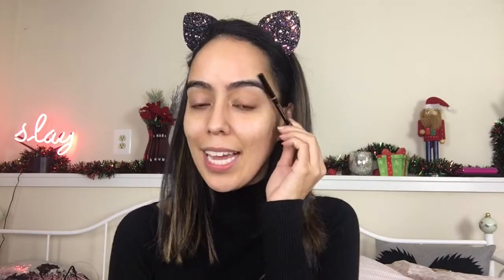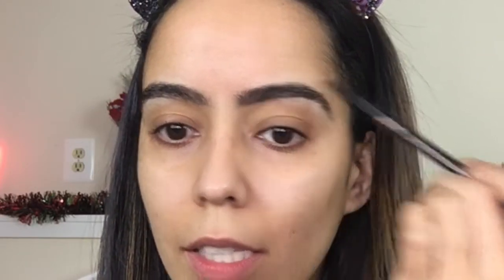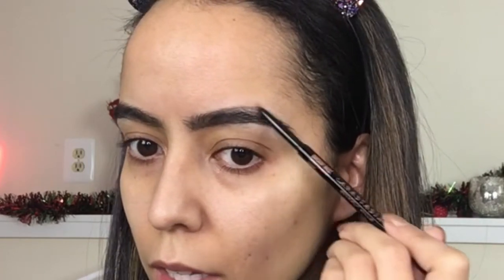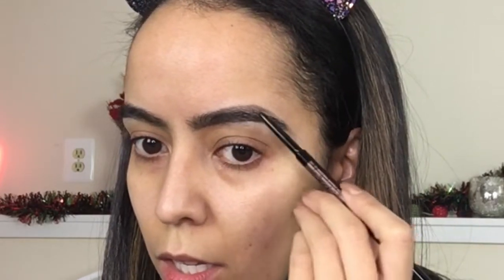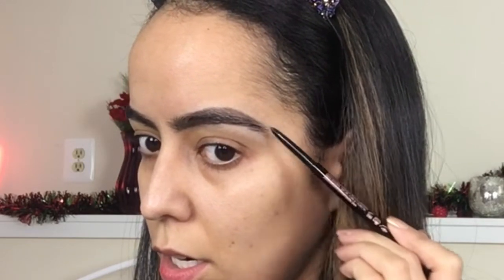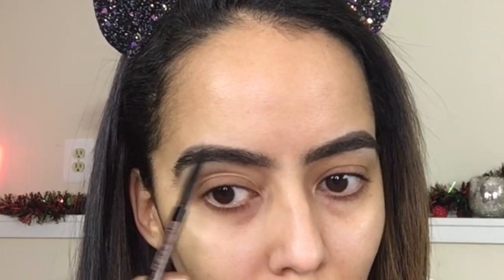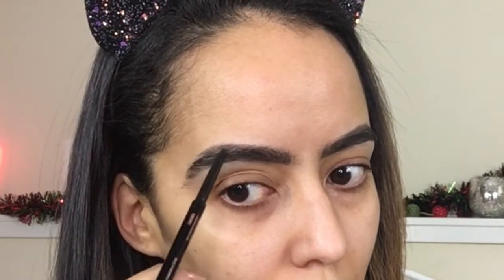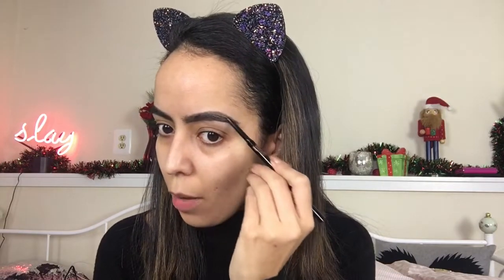BASIC THICK BROW TUTORIAL | FILL & GO!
Heeeey and happy 2019 loves! In this video I show you how I fill in my brows for quick and on the go makeup. I'm by no means a perfectionist lol but since a few of you requested it, here it is! I also chat throughout the video about brow pencils and such. Hope you enjoy and let me know what you want to see nexttttt!

Anastasia brow wiz (ebony)

NYX micro brow pencil (espresso)

Benefit goof proof brow pencil (5)